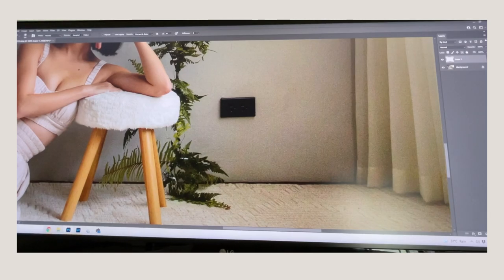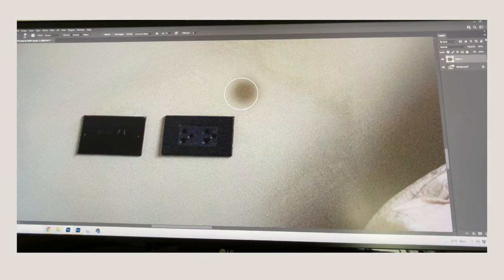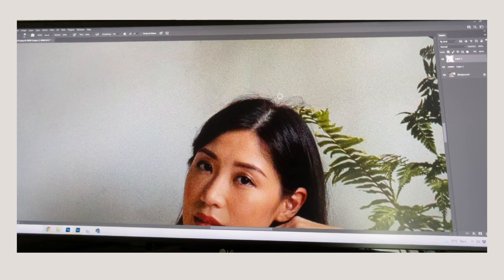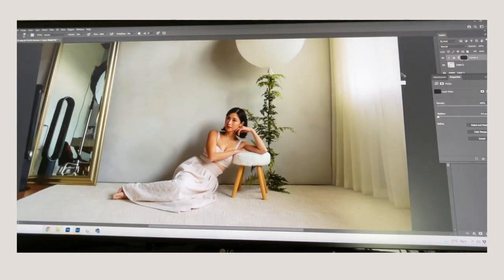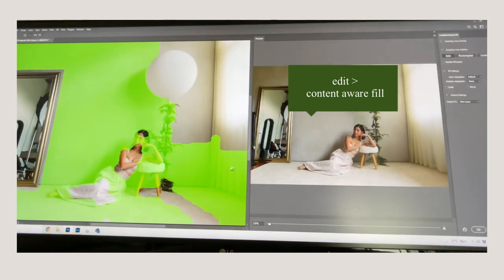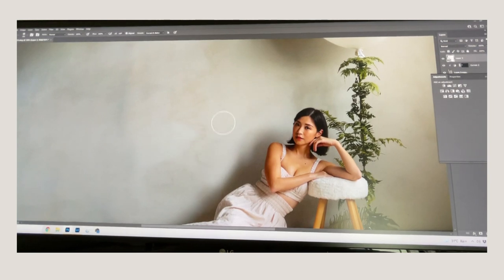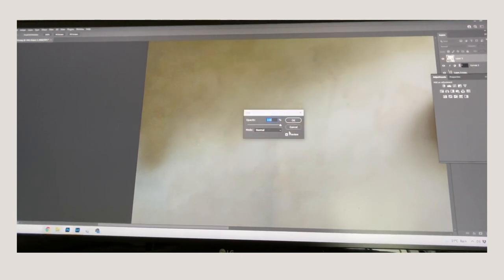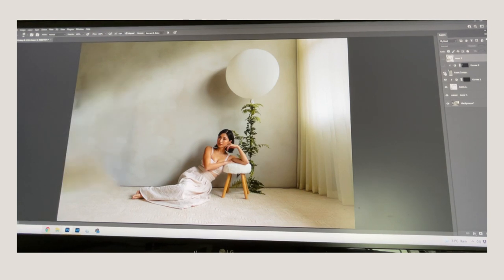Removing objects from your images with Photoshop | How I edit photos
How I edit photos using Photoshop. Majority of this video focuses on different tips and tricks for removing objects from the background.

Music by Grace Chiang - staying in on Sunday (it is well)